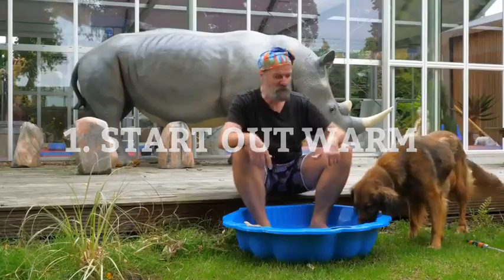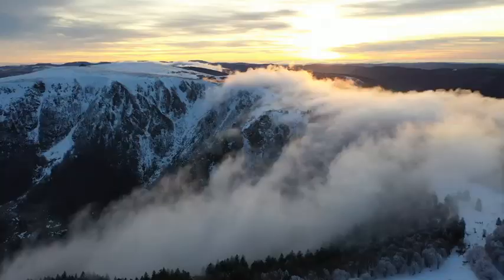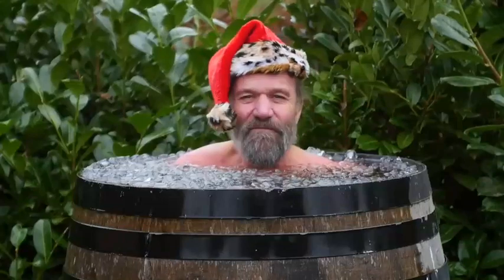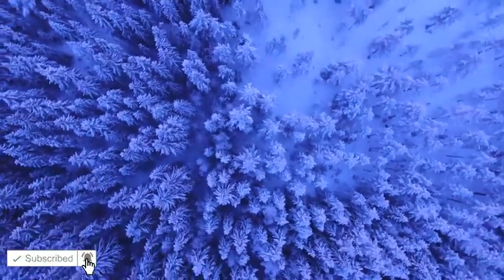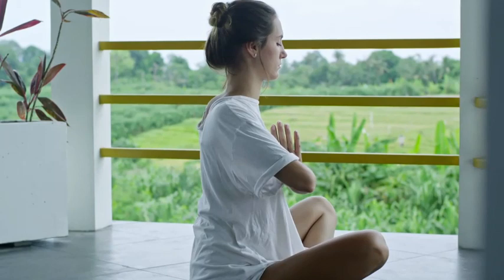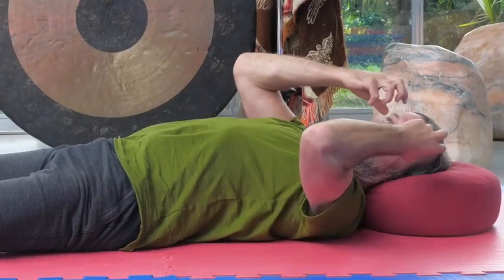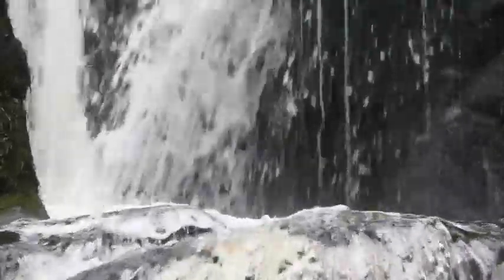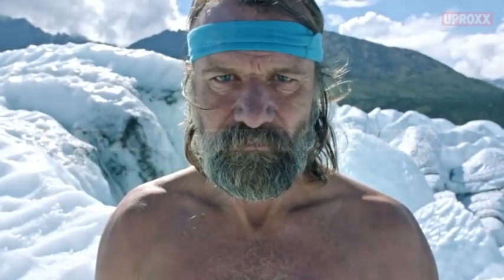5 Ways To Take a Cold Shower | How To Take Cold Shower - Wim Hof (Ice Man) Method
5 Ways To Take a Cold Shower | How To Take Cold Shower - Wim Hof (Ice Man) Method

How to take cold showers in the Wim Hof cold shower series. At Motivated Speech we learn from Wim Hof, also know as the Ice Man (Iceman), who is a great example on why we should take cold showers. So in this video, we look at how to take cold showers and how to use the Wim Hof breathing technique for helping you take cold showers.

Below is a summary:

1. Start Out Warm
- Some people, including myself, really enjoy the shock factor of going into a cold shower, as it's invigorating effects can give an immediate burst of energy - However, it's also one of the biggest stumbling blocks to having a cold shower for many, because the shock factor does take you out of your natural comfort zone - If you fit into this category but want to try out cold showers, consider trying a slower adaptation process, where you start with lukewarm water when you enter to feel comfortable and turn the temperature down during the shower - This can still have many, if not all, of the benefits of taking a cold shower from the start, but helps you ease in and adapt, making it a less stressful process

2. Temperature
- A question that's frequently asked, many people wonder how cold should a cold shower be in order to have the benefits that they are known to have - Many think that because Wim Hof takes ice baths, it needs to be freezing cold in order to work and have the effects you hope it will - The reality is that a cold shower can be beneficial if it's under 70 degrees Fahrenheit or 21 degrees Celsius, basically anything under room temperature - This is because while it's not freezing cold, it's still significantly cooler than an average person's body temperature, meaning the effects of the cold still take effect

3. Breathe First
- When you get into the cold, especially into cold water or it splashes onto you, what is your natural reaction? It's one of shock right? - Now when you feel a shock to the system, the first and most prominent sensation you often feel is that you struggle to take a breath - This can lead to shock and make for an extremely difficult and uncomfortable experience, which is why breathing is fundamental when taking a cold shower - Wim Hof has set breathing exercises that are highly recommended to be done before taking a cold shower, which I highly recommend practising to help you adjust more comfortably

4. Stick It Out
- Our initial feeling when getting the sensations of a cold shower is that we want to get out quickly, as the cold can be extremely uncomfortable - This is actually the worst thing you can do from a mindset perspective, as you will attach negative emotions and feelings to the act, not the beneficial - So rather than getting yourself into a struggle where you associate cold showers with struggling, try to set a short time limit, even just 2 to 3 minutes, to stay in, after which you can leave if you want - The reason is, this pushes you to get past the initial discomfort, and helps you reach the point of adaptation, giving you a greater chance of feeling the pleasure of the experience

5. Start With Your Head
- Usually the part of the body that feels most discomfort when entering cold water is your face, head and neck, so start with these first - The reason is, once you get past the hardest part with your first step, you set yourself up to ease into the cold shower with relative comfort afterwards - So once the shower is on, try putting your head in first before you enter with the rest of your body, as doing so will make the rest of the process significantly easier - Following which you'll soon find yourself embracing cold showers and all of the benefits that come with them!